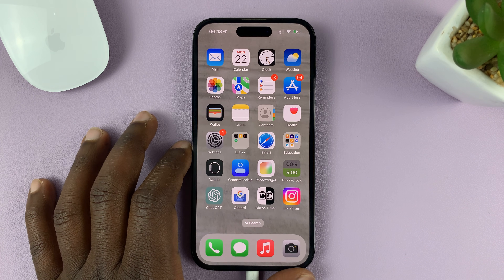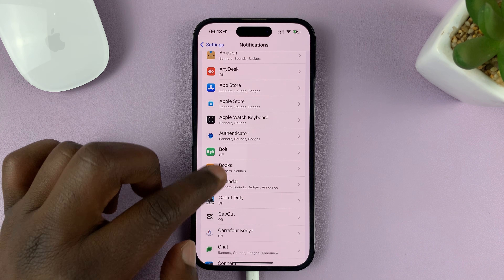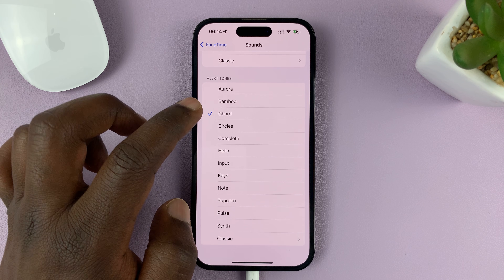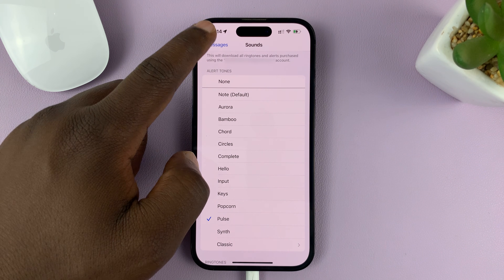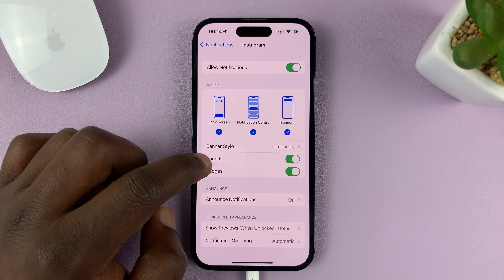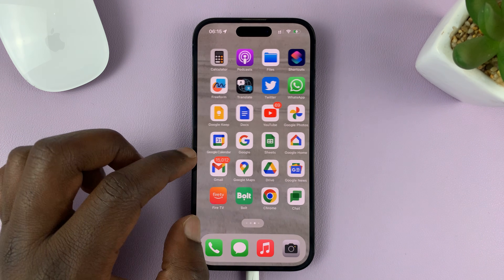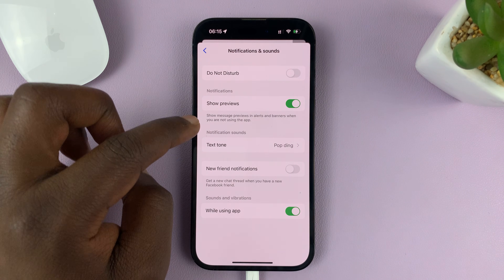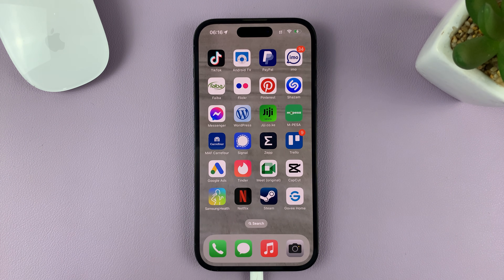How To Set Different Notification Sounds For Different Apps On iPhone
In today's video, we'll be showing you a step-by-step guide on how to set different notification sounds for different apps on your iPhone.

Do you ever find it frustrating when all your app notifications sound the same? Well, we've got you covered with this simple tutorial. By customizing notification sounds, you can easily differentiate between various apps and prioritize the ones that matter most to you.

In this video, we'll walk you through the entire process, from accessing your iPhone's settings to choosing unique notification sounds for each app. We'll explore both the built-in options as well as third-party apps that offer even more customization features.

Whether you want a distinct sound for your messaging apps, social media updates, or email alerts, this tutorial will give you the tools to personalize your iPhone's notification experience. No more guessing which app just chimed—now you can instantly recognize notifications without even looking at your screen.

Set Different Notification Sounds For Different Apps On iPhone:

Step 1: To begin, unlock your iPhone and navigate to the home screen. Locate the "Settings" app, which is represented by a gear icon. Tap on it to access the device's settings menu.

Step 2: In the Settings menu, scroll down and look for the "Notifications" option. Tap on it to access the notification settings for your device. Here, you will find a list of all the apps installed on your iPhone.

Step 3: Once you are in the "Notifications" menu, scroll through the list and locate the stock app for which you want to change the notification sound. Tap on the app's name to access its specific notification settings.

Step 4: Within the app-specific notification settings, you will find various options to customize the alerts. Look for the "Sounds" or "Notification Sound" option and tap on it. You will be presented with a list of available notification sounds to choose from.

Apple provides a wide variety of built-in sounds, ranging from subtle chimes to more attention-grabbing tones. Scroll through the list and select the sound that best suits your preference.

Step 5: Testing and Finalizing
Once you have selected the desired notification sound, tap the "Back" button to return to the previous menu. To ensure that the sound is to your liking, you can tap on the app again to play a preview of the chosen sound.

If it meets your expectations, congratulations! You have successfully set a different notification sound for that specific app. Repeat the process for other apps to further customize your device.

Timestamps
0:00 Intro
0:08 Customize Notifications For Apps
1:18 Set Custom Notifications For Third-Party Apps
2:54 Outro

Cell Phone Tripod Adapter